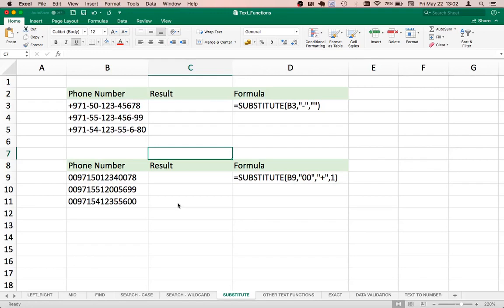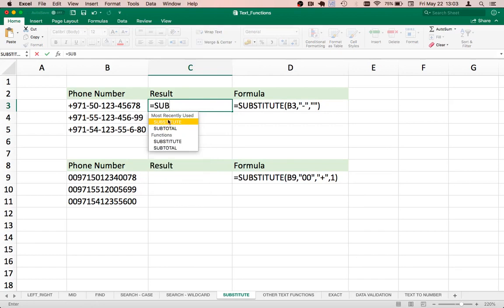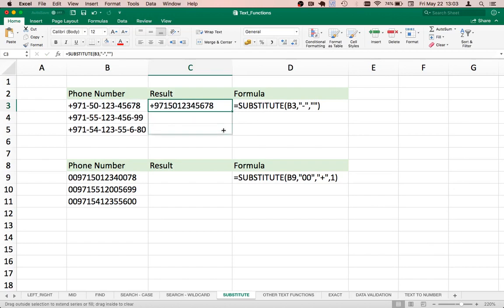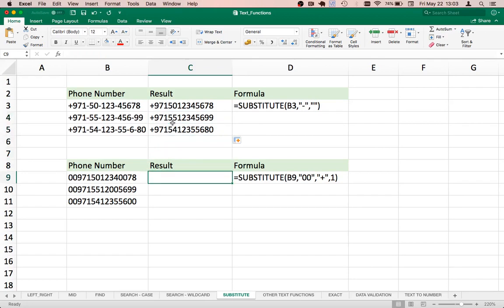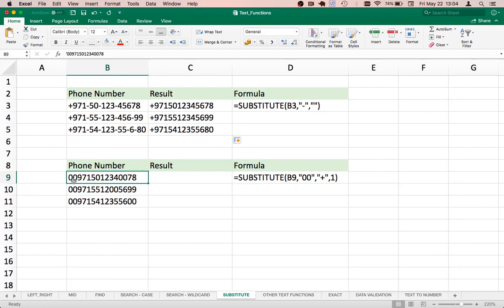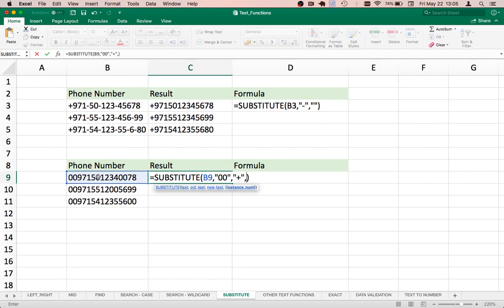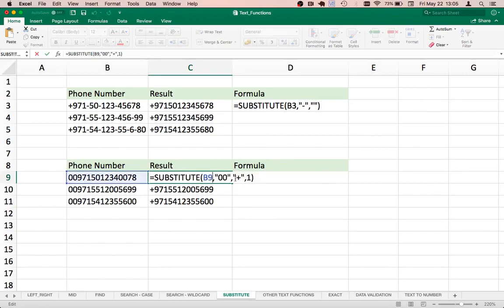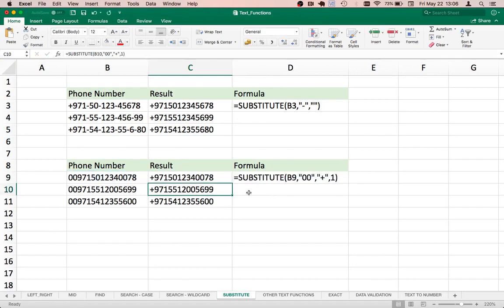SUBSTITUTE - Excel find and replace function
Learn how to implement find and replace within Excel using the SUBSTITUTE function

⚡ DON'T FORGET: Download the Text Functions Exercise file to test this function